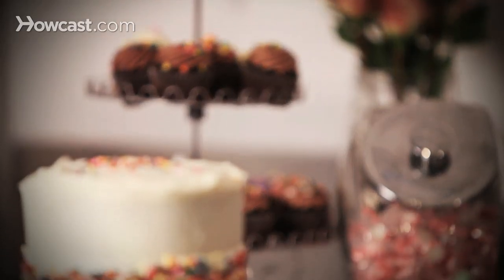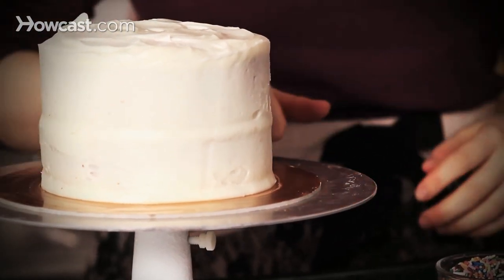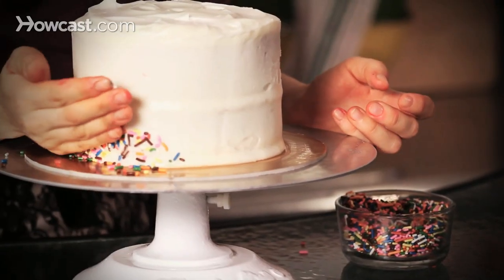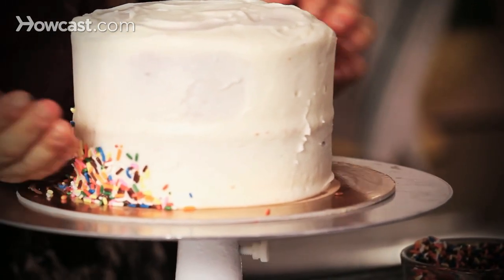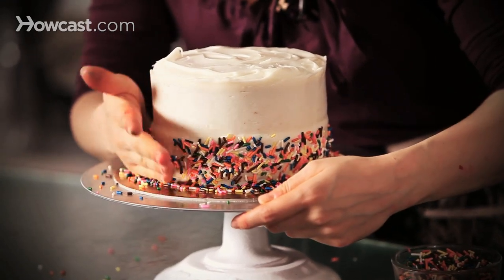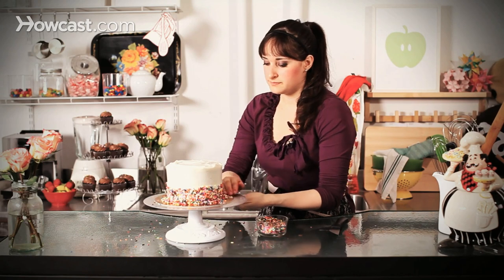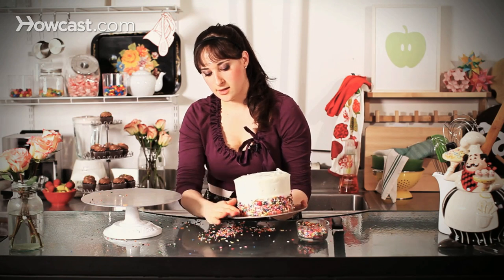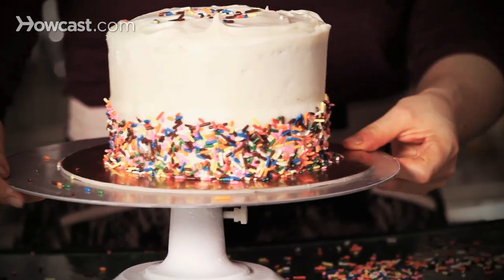How to Decorate a Cake with Sprinkles | Cake Decorating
Hi. So I'm here to show you today how to decorate a cake with sprinkles.

It's a very simple idea. All I'm doing is taking my cake that's already been prepared with a layer of buttercream, and you can you can see just with my offset spatula, I just made little swooshes along the top, and I cleaned up the sides so that they're nice and neat. Also, I don't have any frosting sticking to my cake board, because I don't want the sprinkles, once they go on, to be stuck all around my cake. So make sure this is nice and wiped clean, and then you're ready to go.

The best way to do this, honestly, is with your hands. Go into the sprinkles, grab a whole bunch, and you're going to gently press against the side of the cake, and move around. And as you go, you can kind of work your way up, or go as low as you want to, but it's fun to just kind of have it be very free form. And then when you get done, you'll go around and take all the sprinkles that are around the edge, and just collect them and clean them up. But in the meantime, you're just kind of moving around your cake board, and you can keep reusing. Make sure you're working on a clean surface so you can just get these all out of your way. But it's just a really fun thing to do, especially for a birthday party, if you're doing an ice cream cake, anything like that.

So again, I'm just moving all the way around. I'm just gently pressing, and don't worry about the mess right now because we'll clean it up afterwards. But just kind of going up and down, multi-level, and take all those extras and just kind of move them around, and that is it.

So how do you cleanly get all of these extras off? Well, I take as much as I can off first. And then if you have a good piece of parchment paper, you could just kind of angle your cake, and just brush them all. They'll come right off the sides, or else just go right onto your table. But you can see, as long as your cake board is clean, you'll end up with a nice, clean edge on your cake. And that is it.

All I would do now is go in and write, 'Happy Birthday,' with a little bit of frosting, or make some little rosettes around the sides. You can even take a few more sprinkles and just go right in the center of the cake. It's really cute. And that's it. Very easy, totally delicious, and great for kids. How to cover a cake with sprinkles.